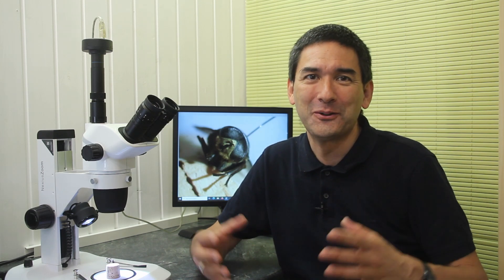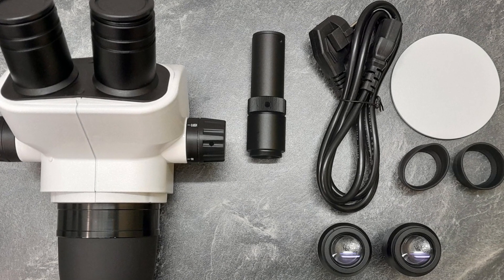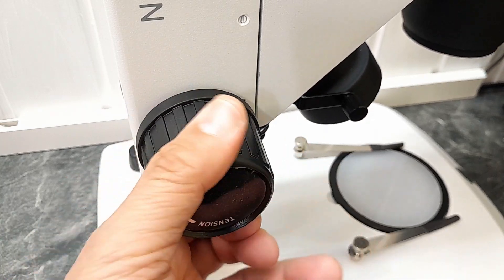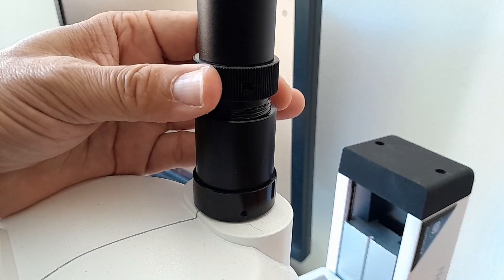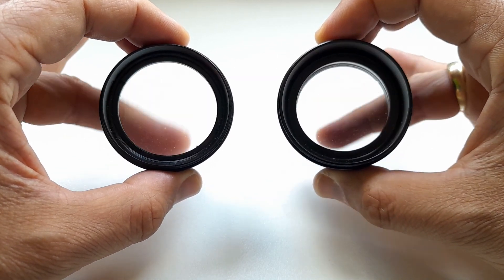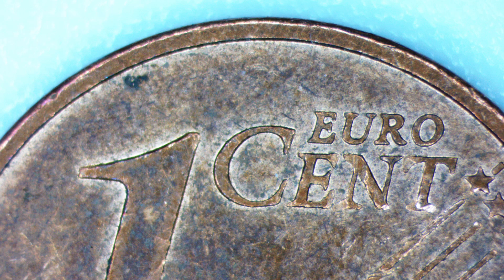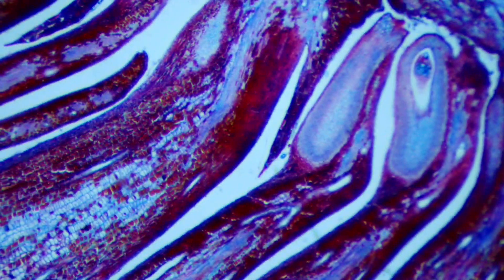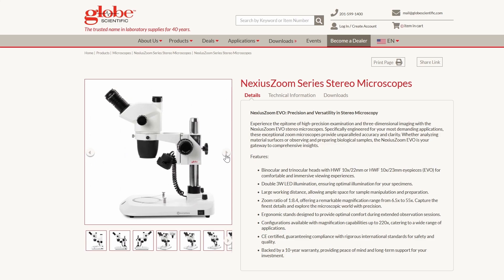Euromex Nexius Zoom EVO Review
The Nexius Zoom EVO stereomicroscope from Euromex allows you to zoom continuously from 6.5x to 55x. It is available with different stands and can be upgraded with Barlow lenses.